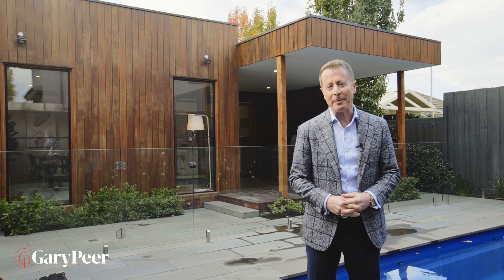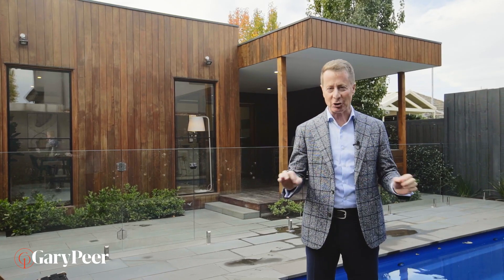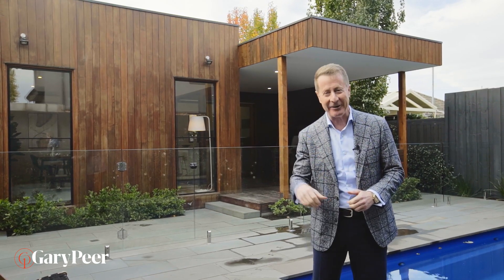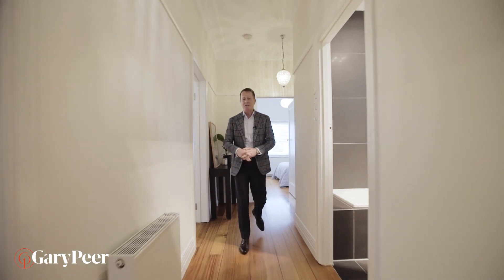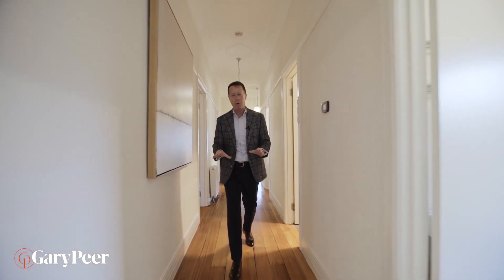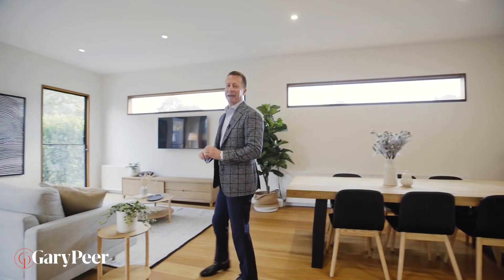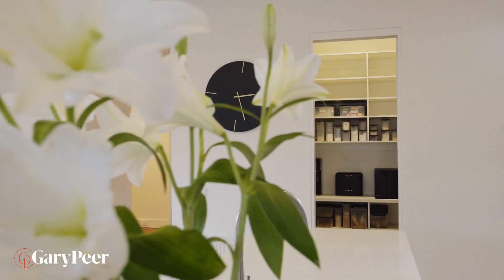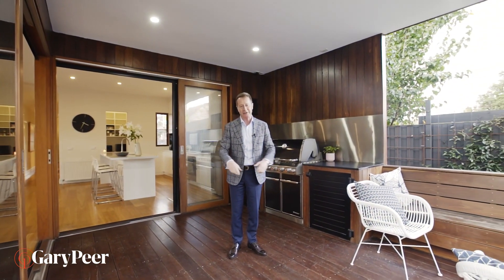12a Kangaroo Road, Murrumbeena - Presented by Phillip Kingston